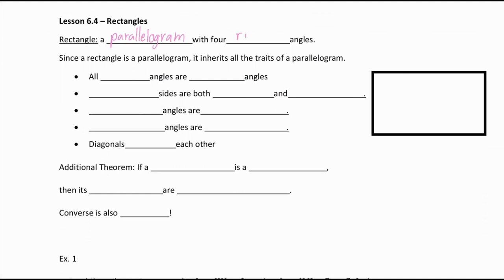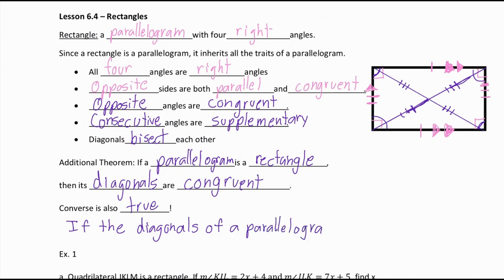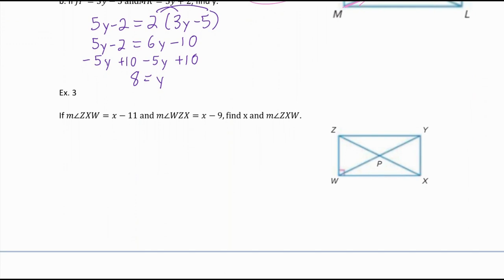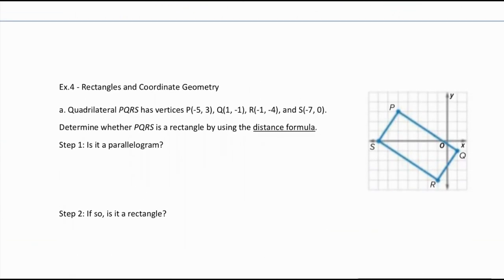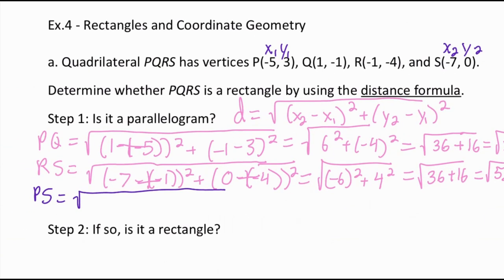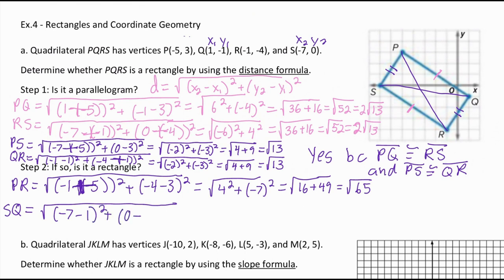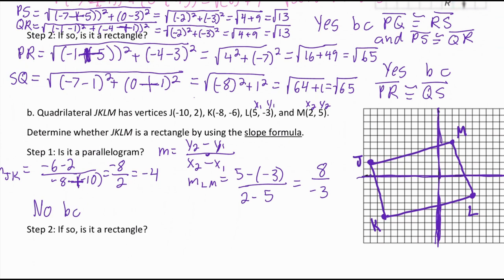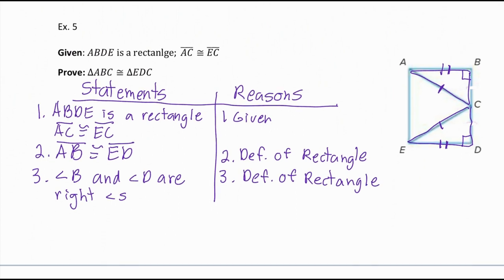GH Lesson 6.4